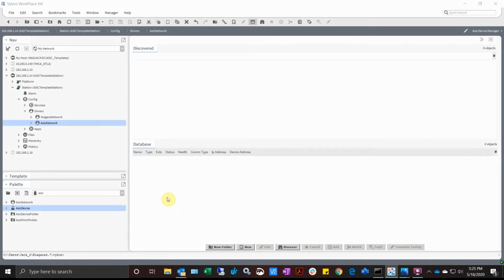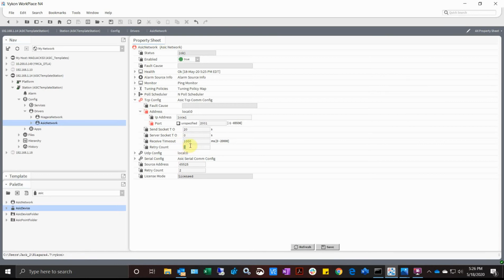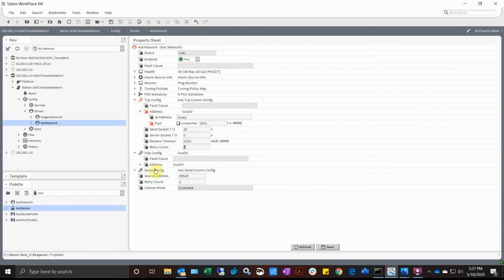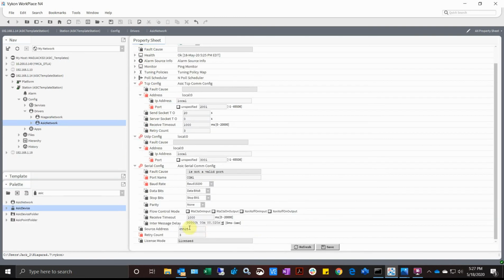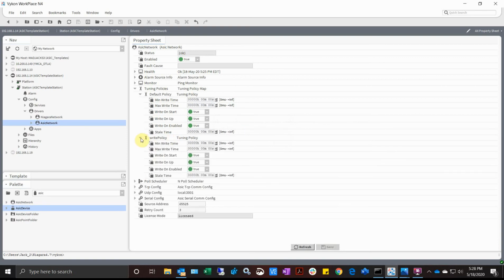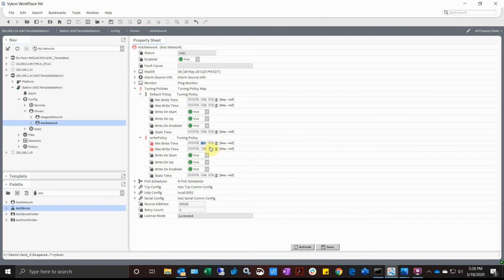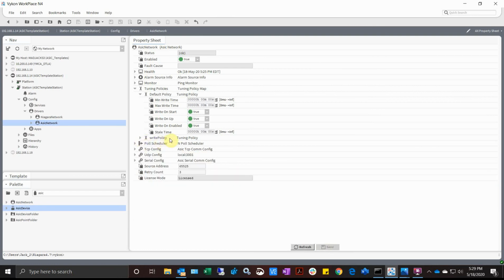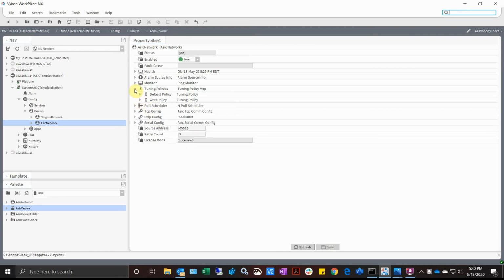Video 4 Configuring the Network